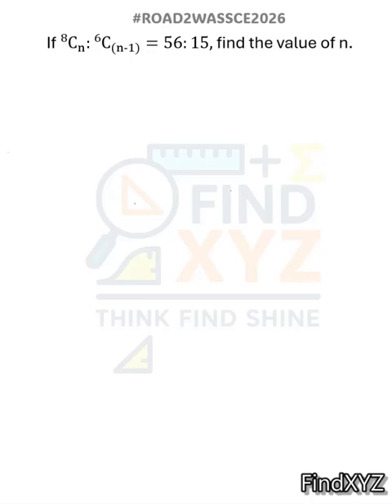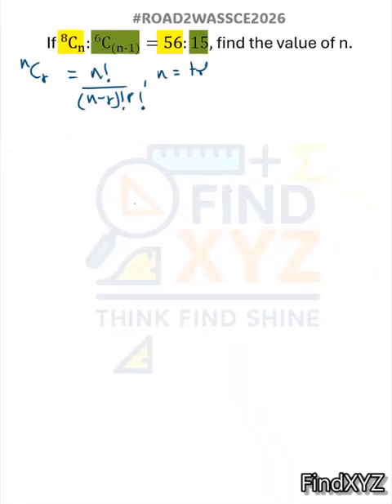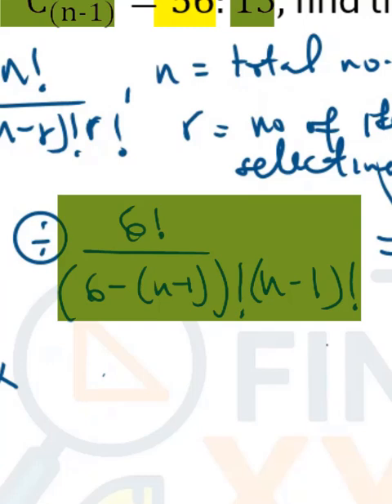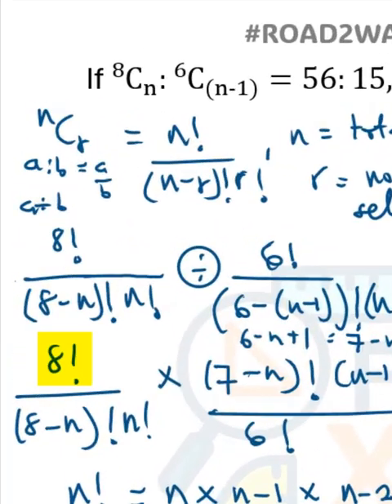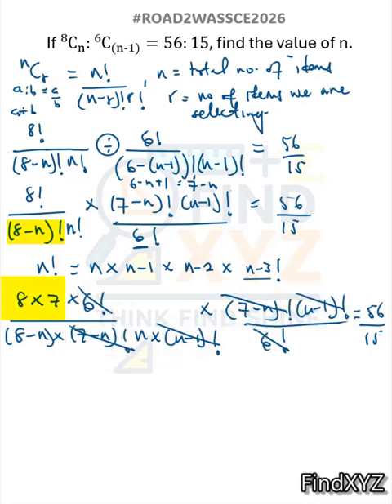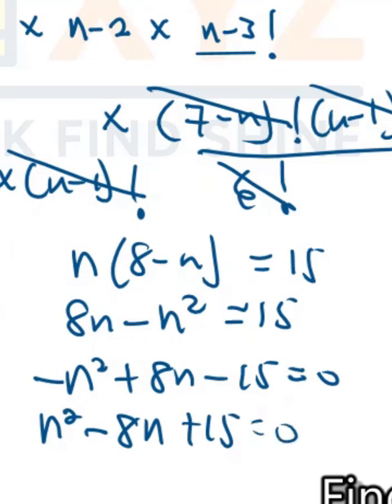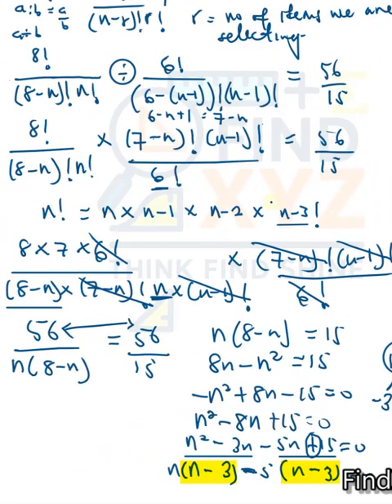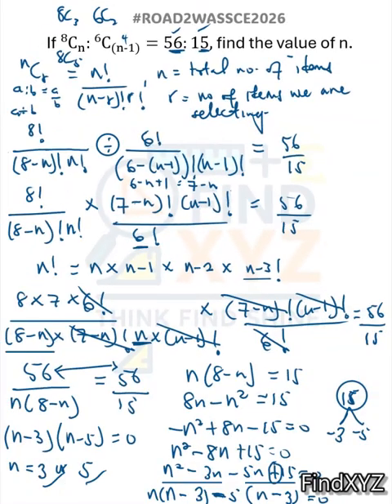Don't Let Combinations Ruin Your WASSCE Grade... (Solve this with me) | Elective Mathematics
You know that feeling when you look at an exam question and your brain just... flatlines? Yeah, permutations and combinations will do that to you. It's like staring at a foreign language.

(Honestly, whoever decided to use an exclamation point for factorials was definitely trying to stress us out. Like, why is the math yelling at me?)

But actually, wait... maybe it's more like a puzzle. Like untangling a massive knot of earphones. In this video, we're taking a deep breath and breaking down a classic WASSCE-style combinations problem that looks absolutely terrifying at first glance.

We'll walk through exactly how to expand the factorials, exactly what to cancel out (the best part, honestly), and how to land perfectly on the final quadratic equation without losing your mind.
Grab some paper. Let's get that A.